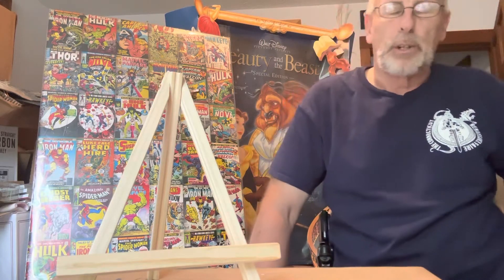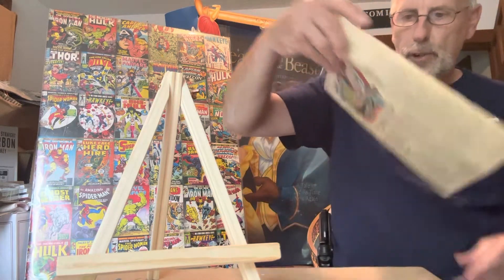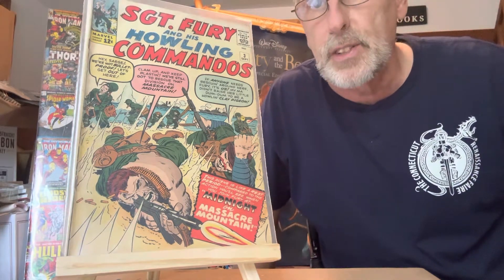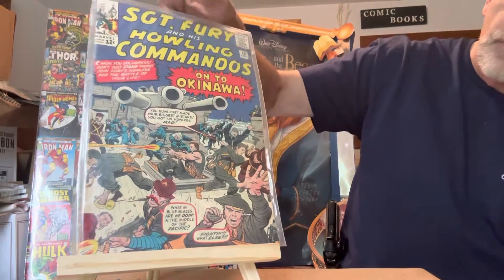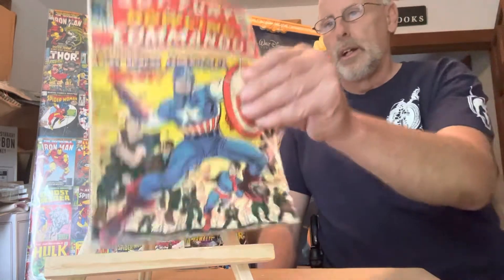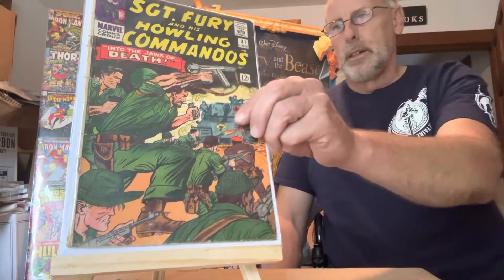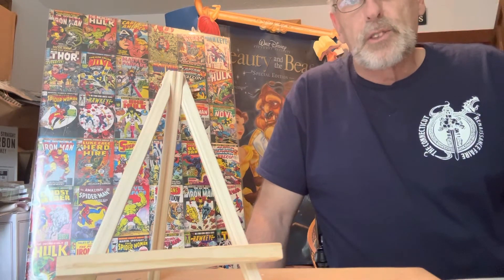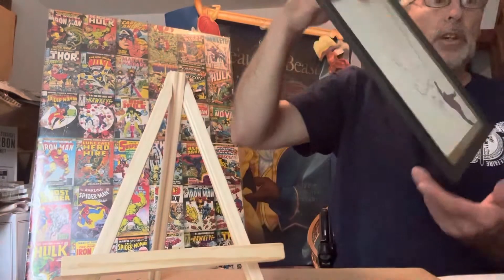Sgt.Fury and His Howling Commandos Jack Kirby Dick Ayer’s Captain America Bucky